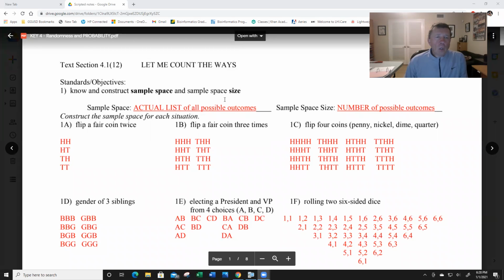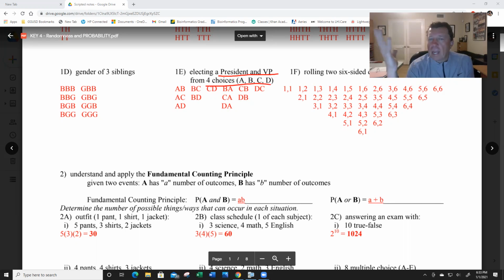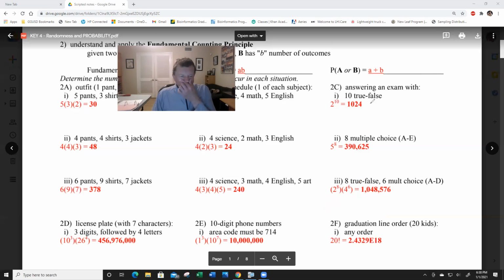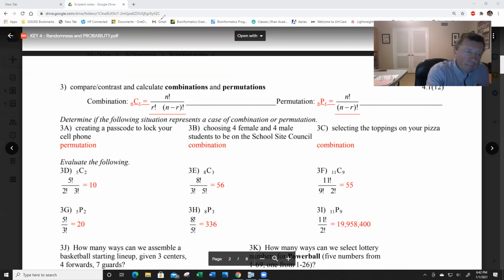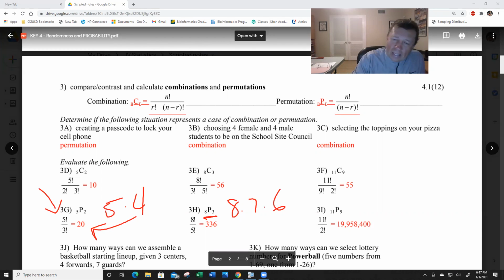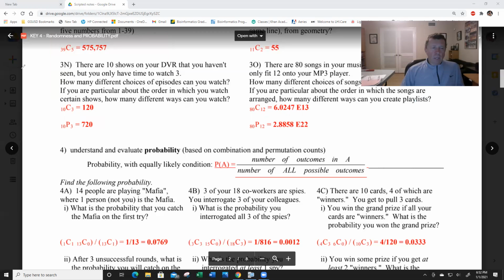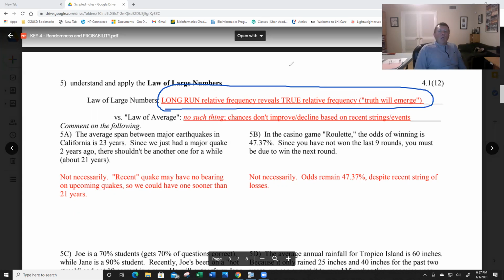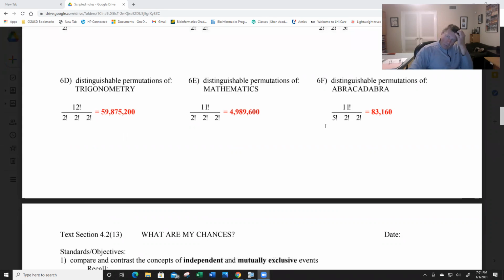JV Statistics text section 4.1 (12)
Probability overview. Permutations, combinations, law of averages, fundamental counting principle, sample space, and Pascal's Triangle. It's all there.